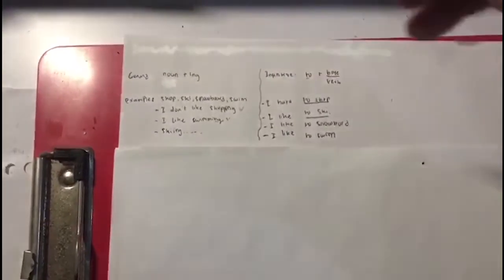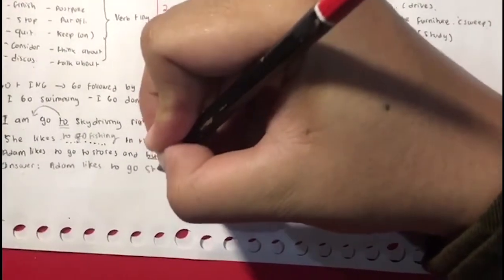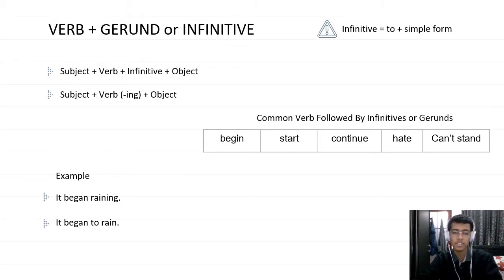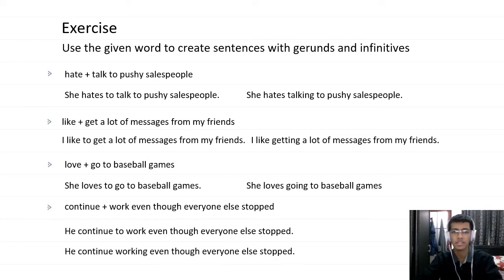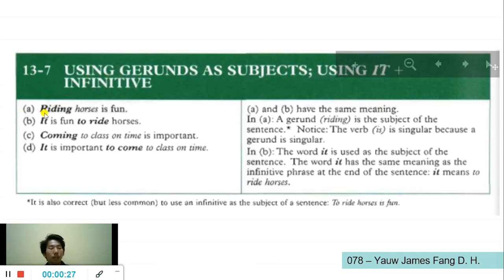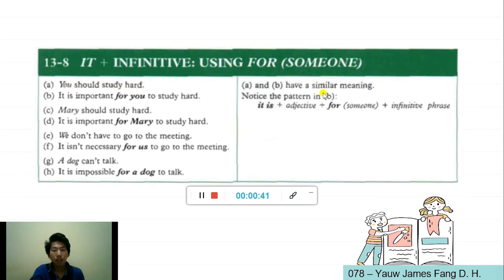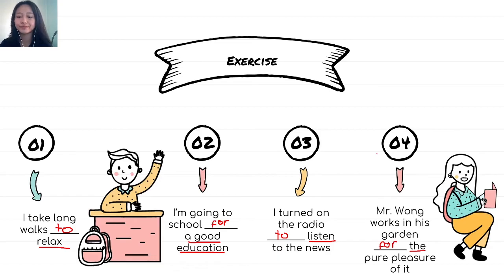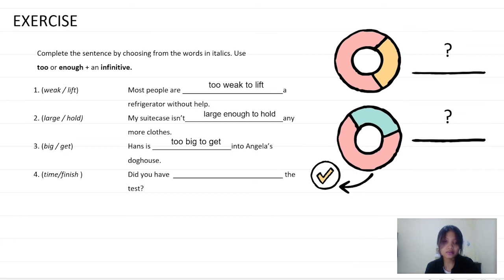Gerund - C1 Group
Member of C1 Group

Putu Audy Cipta Pratiwi (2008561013)
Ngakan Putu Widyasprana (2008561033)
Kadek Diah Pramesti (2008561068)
Yauw James Fang Dwiputra Harta (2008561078)
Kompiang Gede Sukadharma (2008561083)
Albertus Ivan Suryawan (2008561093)